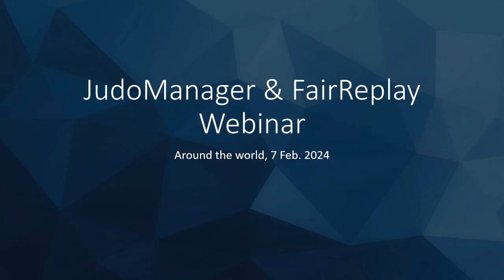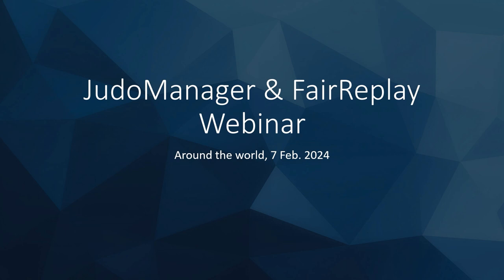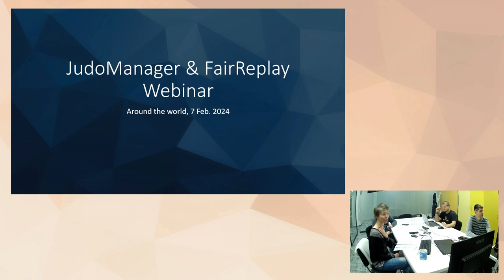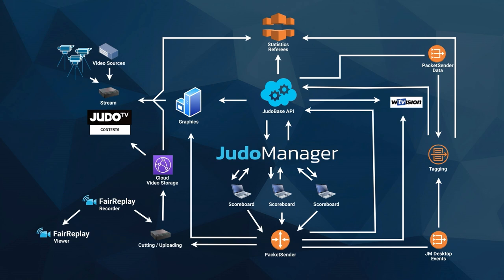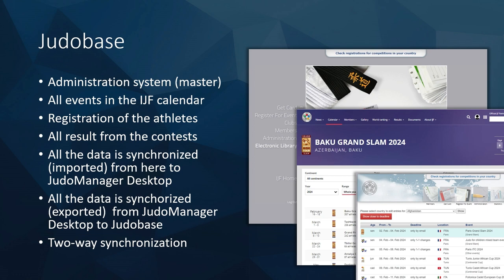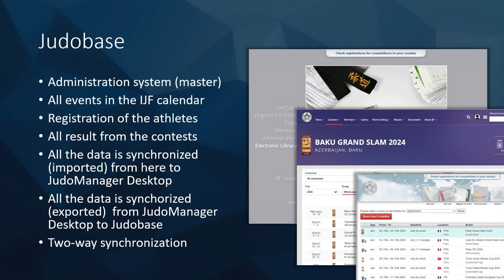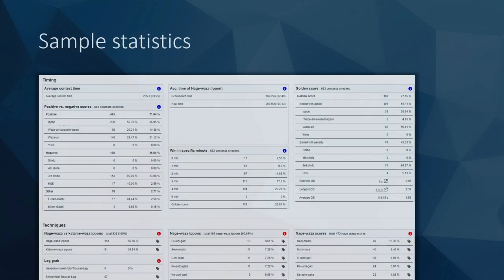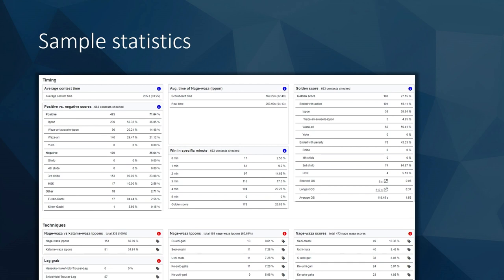JudoManager & FairReplay Webinar - 1 (7.2.2024)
00:33 Intro
04:00 Present whole ecosystem
05:23 Judobase
07:40 Judobase vs Admin JudoManager
08:43 JudoManager Login screen
09:48 Competition managers
11:39 JudoManager - Competition running software
12:41 How modules are interconnected
13:52 JudoManager server
15:27 How data is sent (Synchronization / Service)
17:49 JudoManager Accreditation Module
18:23 JudoManager Weigh-in Module
18:47 JudoManager Draw Display
19:13 JudoManager Scoreboard and Scoreboard display
20:19 JudoManager Contest order
20:53 Coach Assistant – web browser
21:44 JudoTV
24:16 Packetsender
25:13 Importance of time synchronization
26:47 FairReplay Recorder
29:45 FairReplay Viewer
32:15 Video Cutter
33:31 Ingester
36:11 Stream - graphics
39:31 Tagger
42:07 JudoBase contest search
43:13 Judo techniques
44:10 Statistics
45:00 Summary

Links:
JudoManager documentation